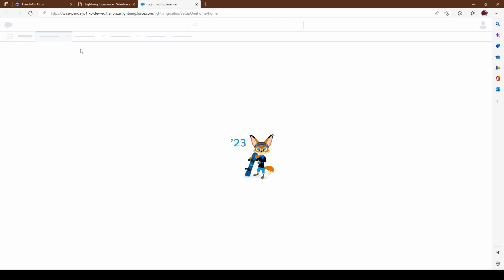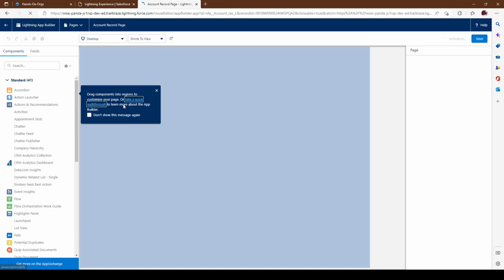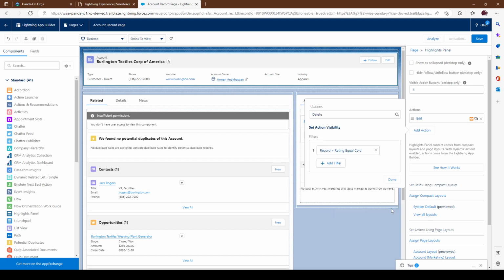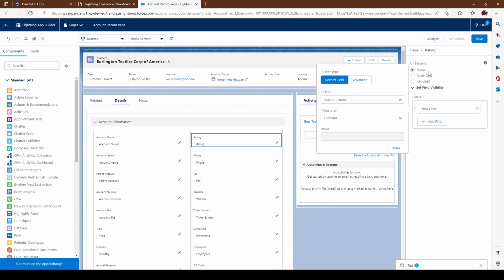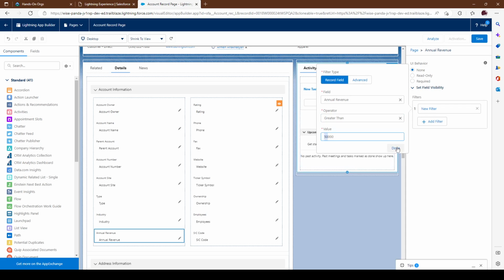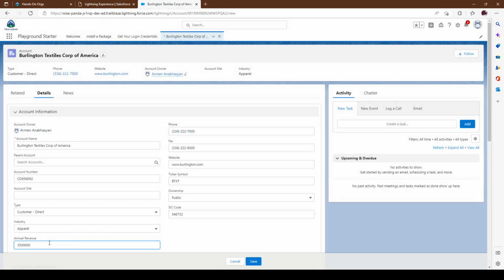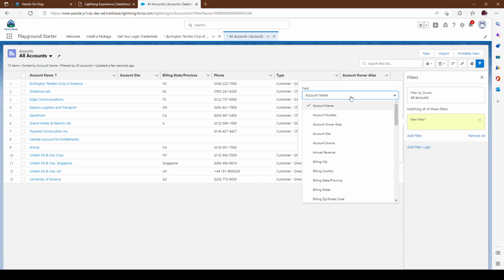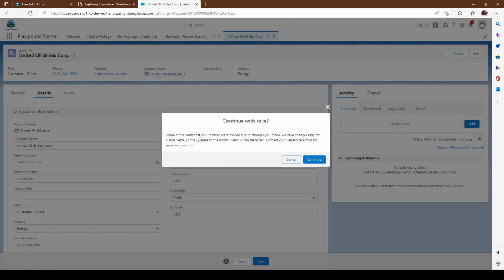How To: Dynamic Field Visibility Salesforce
Dynamic forms transform static data entry into an intuitive experience. It gives the ability to configure record detail fields and sections inside the Lightning App Builder. It comes with a brand-new standard Lightning Component called Field Section.